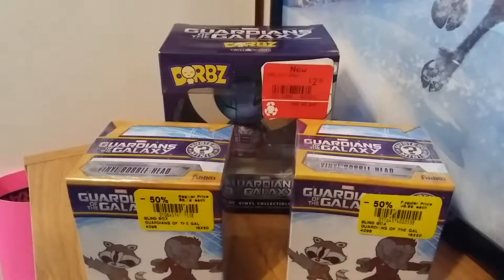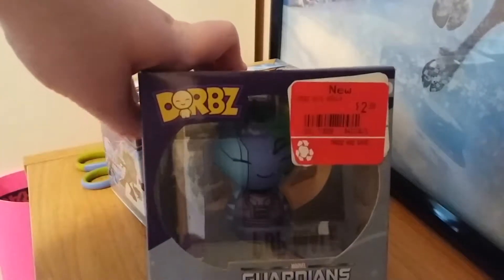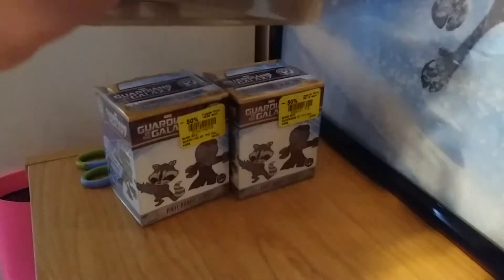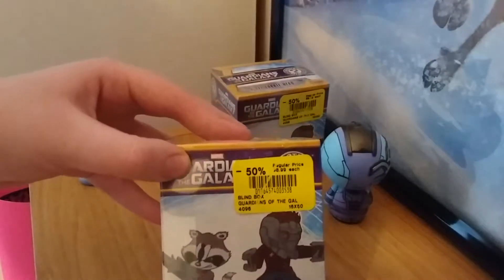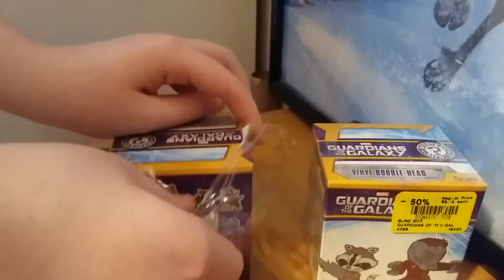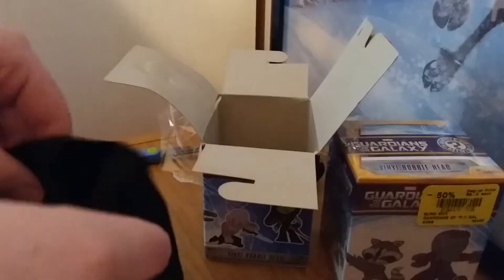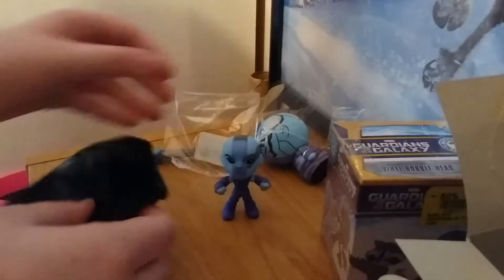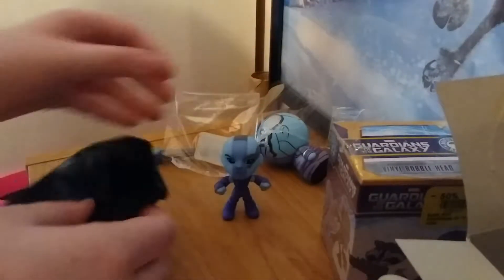Funko Opening: Guardians of the Galaxy Edition!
I'm opening some GOTG Funko products! Note that I recorded this video 2 months ago.
A. K. A.: the Nebula edition.